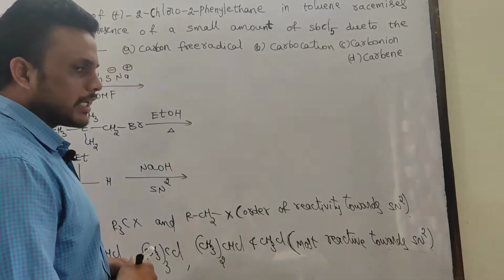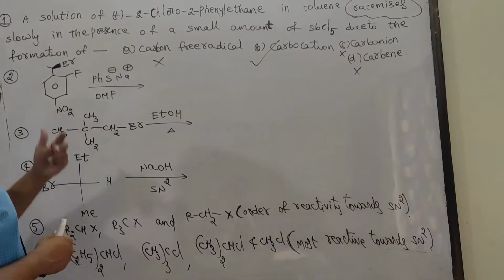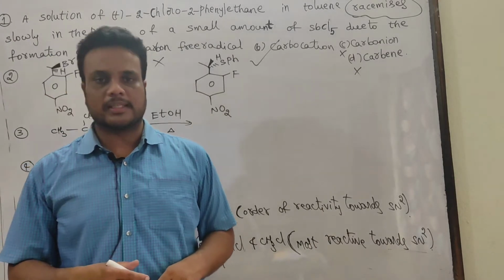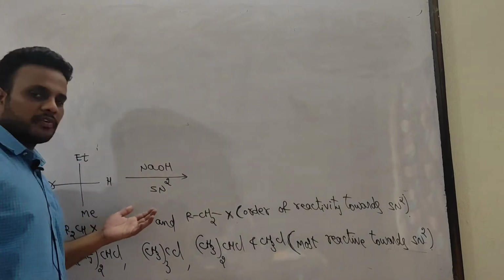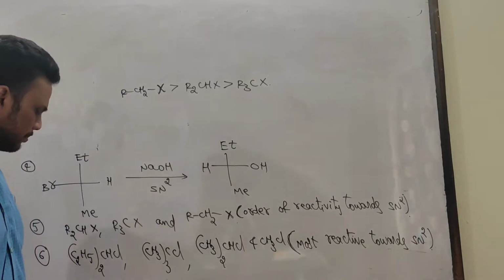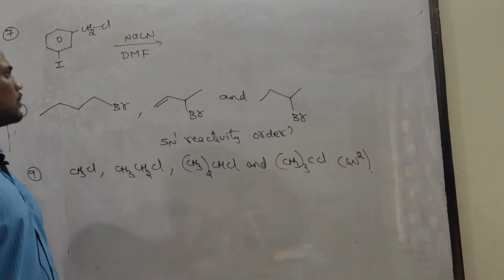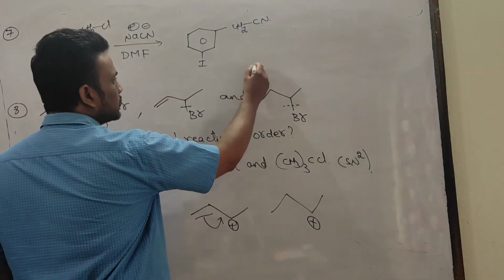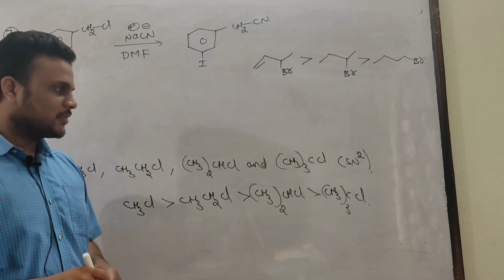Important questions on SN1AND SN2 reactions by ss sir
Questions on SN1 and SN2 from haloarenes and haloarenes are the most important for boards, NEET, JEE and other competitive exams